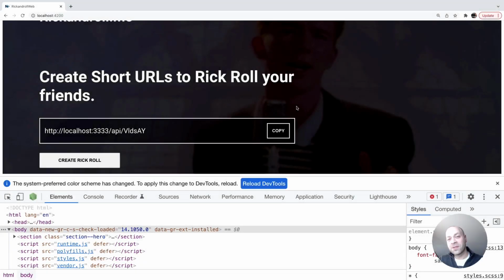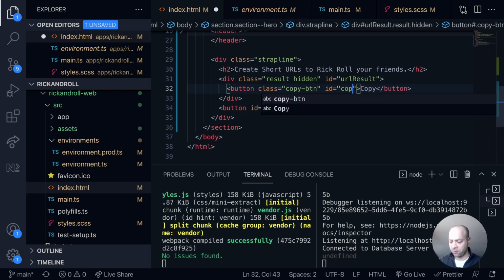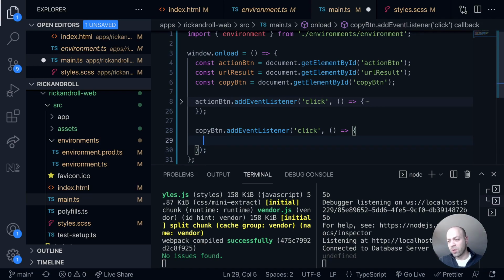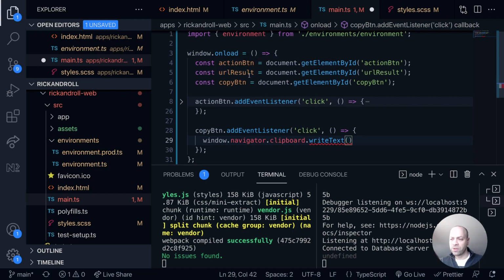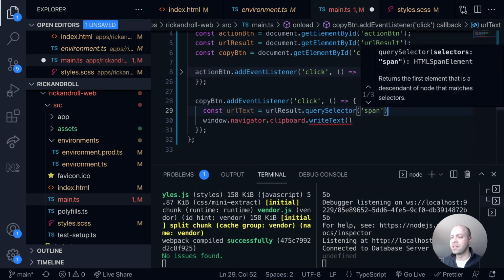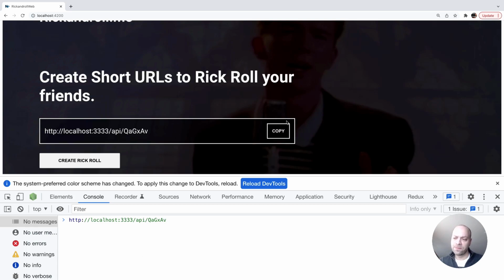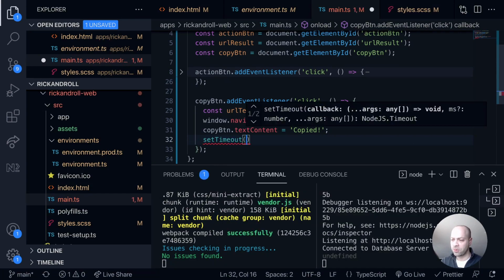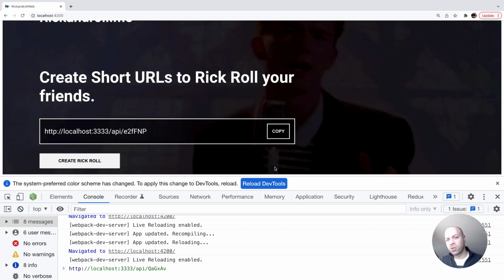DevTips Daily - Rick and Roll Project: Copying the URL to the user's clipboard